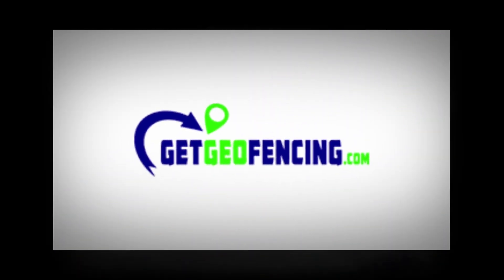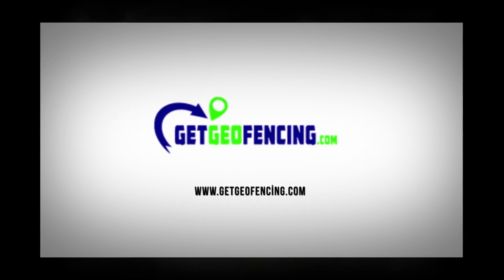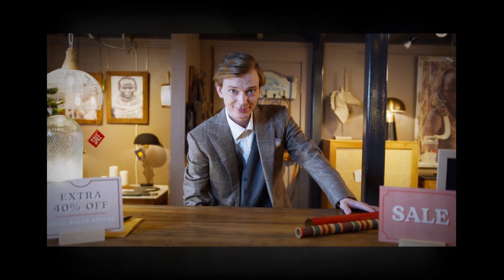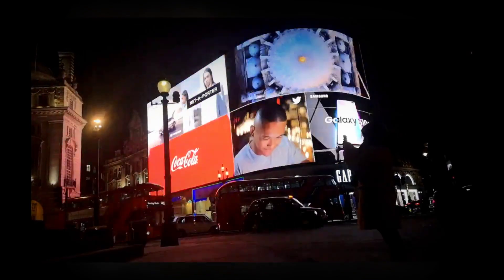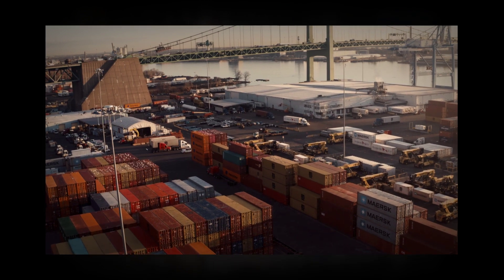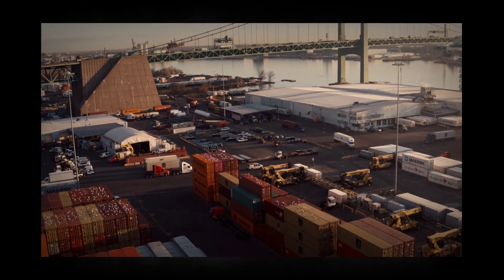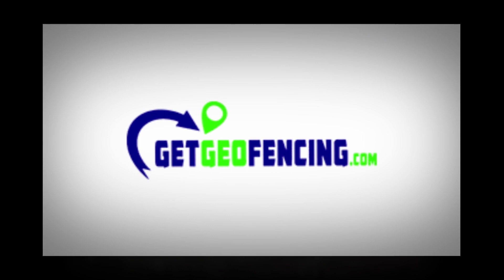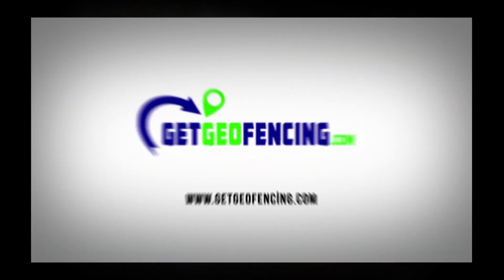Geofencing South Dakota